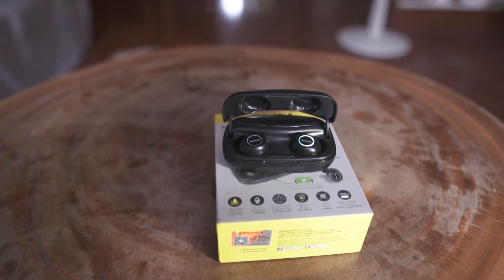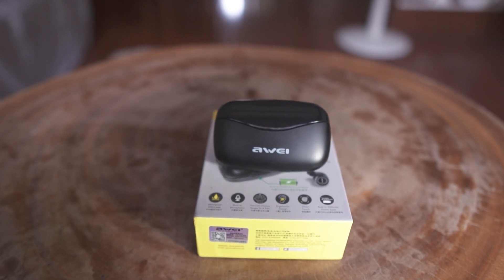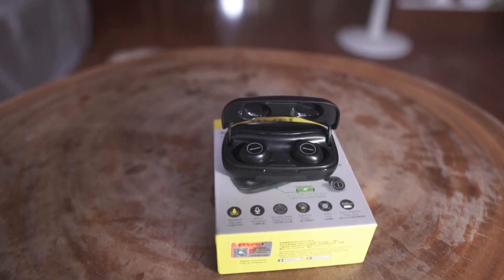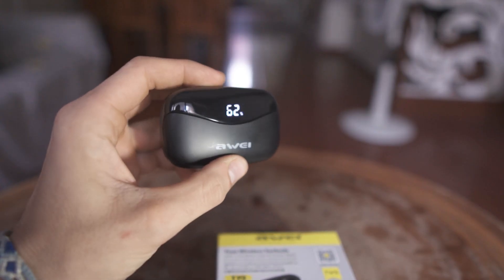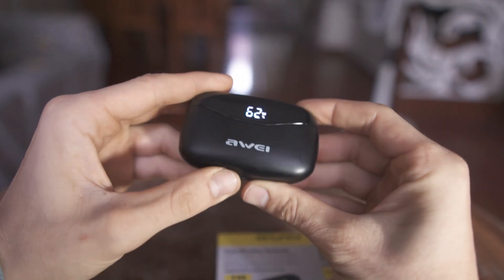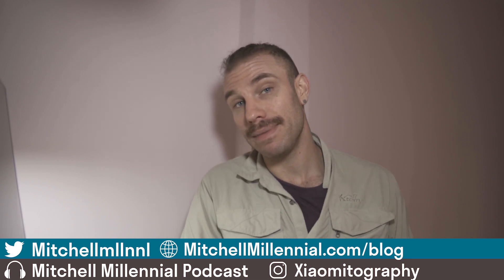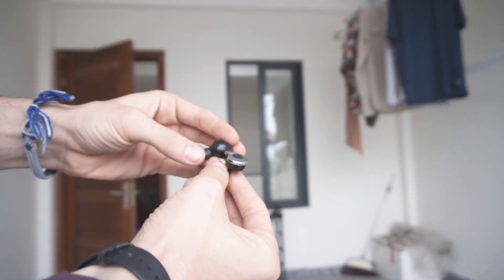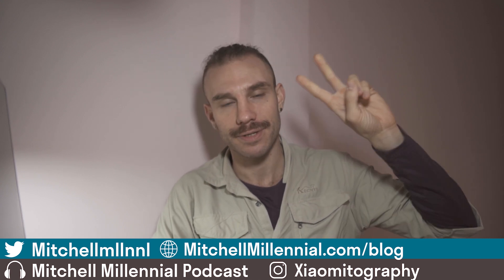Awei T19 My New Favorite Bluetooth Headphones Under $40?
The awei t19 are a pair of true wireless bluetooth headphones. These awei t19 true wireless bluetooth headphones feature Bluetooth 5.0 Another feature of the awei t19 is thhe true mono mode.